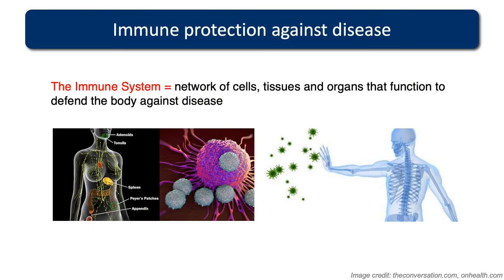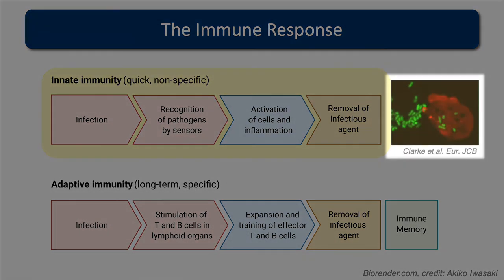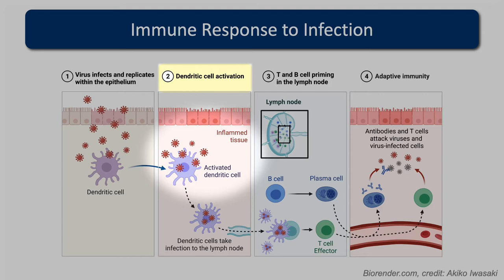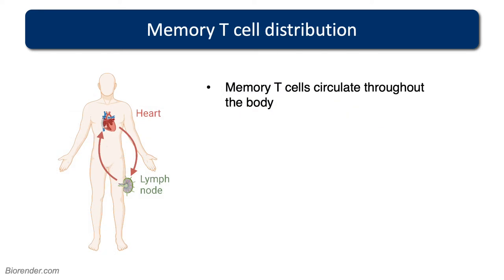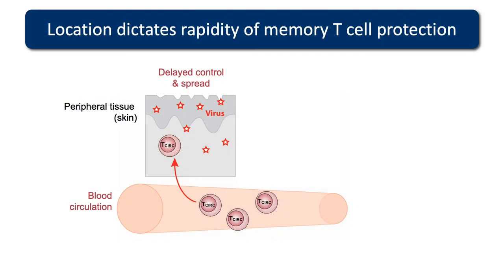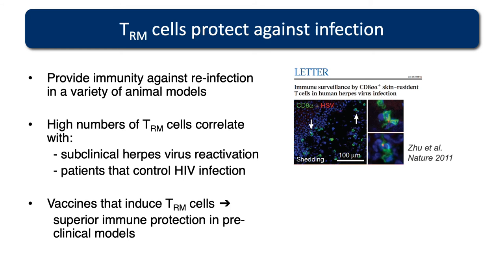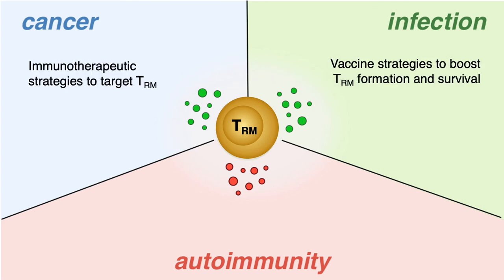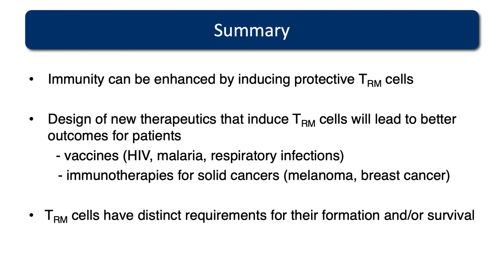Location, Location, Location: Immune Protection by Tissue-Resident T Cells (Short)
Along with the production of antibodies and many other processes, our body's immune system deploys T cells, specialised cellular soldiers that directly fight pathogens, either killing infected cells or coordinating the attack. Following a successful battle against infection, a pool of "memory T cells" remains in the body to provide better and faster responses upon re-encountering an old enemy - they have been trained to recognise the specific fragments or components of familiar viruses, bacteria and other pathogens.

We've known that these memory T cells circulate in our blood stream like a night patrol for about sixty years now. However, only recently, we've discovered that some memory T cells permanently reside in the body's tissues at sites of infection, poised to mediate local immune responses should old enemies return. They are hence regarded as “tissue-resident memory T cells,” found like guards at the castle gates, the body's main interfaces with the outside world, such as the skin, intestines and lungs, where they lead site-specific responses.

Professor Laura Mackay is a laboratory head @doherty_institute for Infection and Immunity. Her work has been instrumental in the discovery of these cells and their role, and here she shares recent advances in understanding the biological functions of these cells and their critical role in providing protection against infection and cancer. Laura’s work offers new insights to treatment and opportunities for the development of novel immunotherapies, including site-specific vaccines.